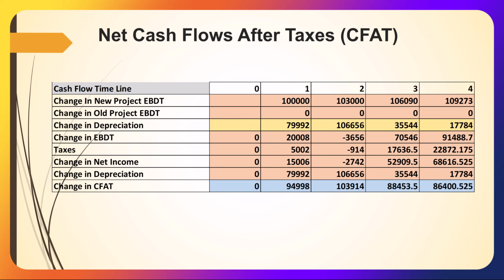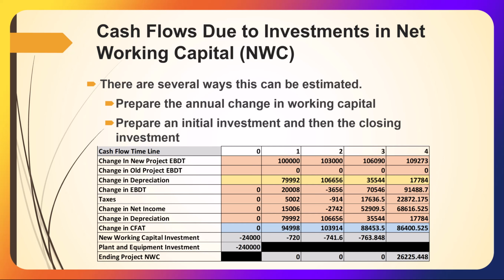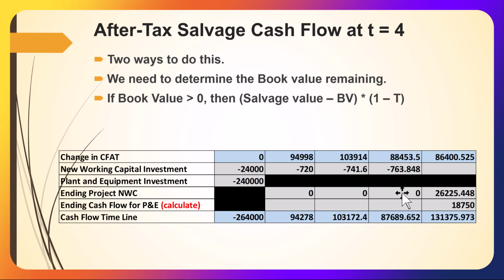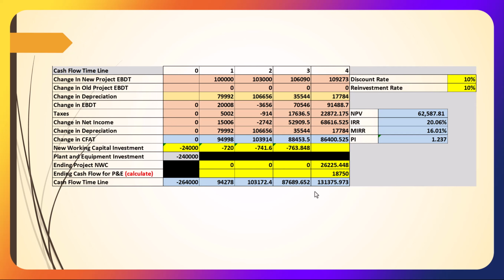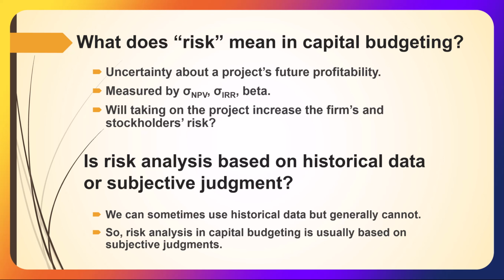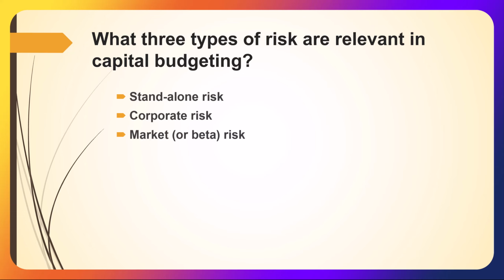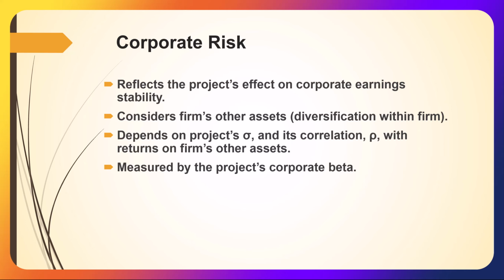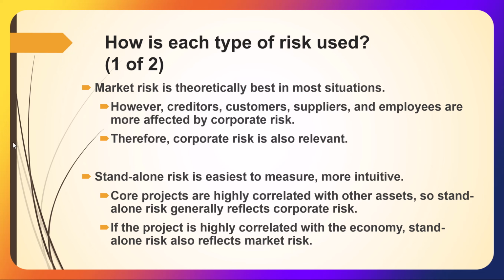MBA CH11 Corporate Valuation and Cash Flow Estimation PT2